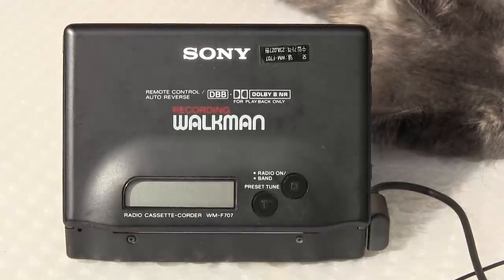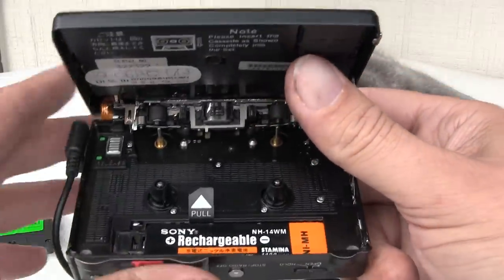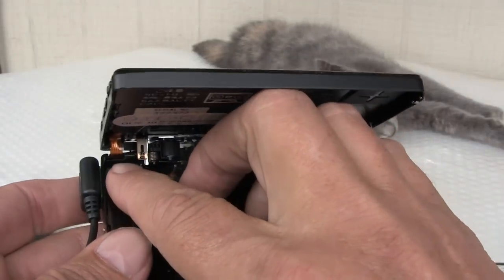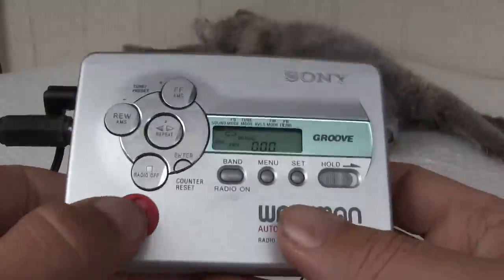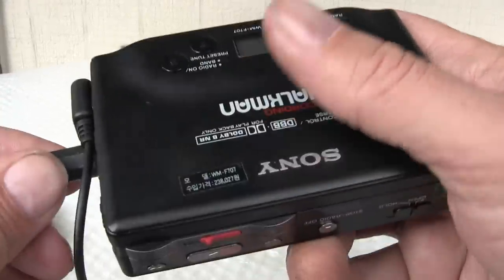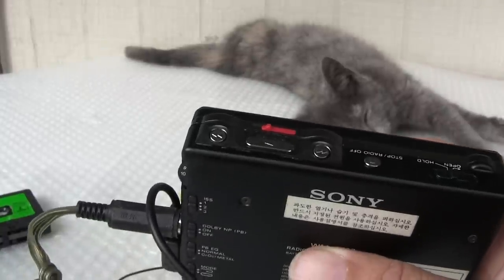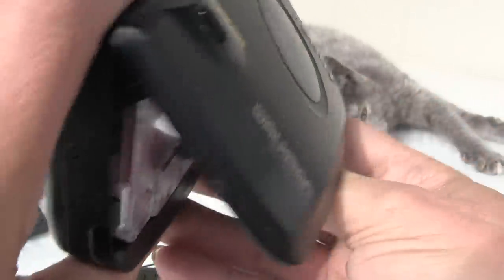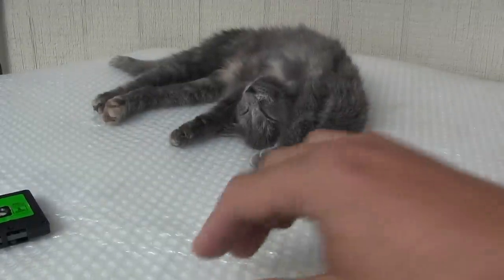Sony WM-F707 Walkman Recording & Fuctionality Part One (1) of Two (2) video's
The world needed a view of this Model so I provided :) Here are three pictures:
The video camera broke this into Two (2) files in the flash card probally cause it was too small - I don't know

(panasonic 4gb class 4 sd card) Why.  Therefore this is going to be Two video's.  Here's is my largest (?) in an

for this part one video mostly regarding the sound recorded and why, it cannot be heard as the proof is in right

on the screen - as I left the mic's still plugged into the WM-F707 without returning them to the Canon Vixia HF

M41 video machine.  Since I Spent 434 Minutes of bandwidth here uploading this - I'll go ahead and upload part

2.  Here is my explaination of this:   3.00 minutes to right at the end of this part (1) video; None of My recorded voice can be heard that was recorded on the Purple reeled cassette as the Microphones were not re-Plugged Back in to the Camera so that you Could NOT hear the sounds from Headphones as I had the Mics positioned there, I Forgot to Move the mic's back to the camera so that the Recorded sound could be hear from the Headphones via the External mics back to the video camera.